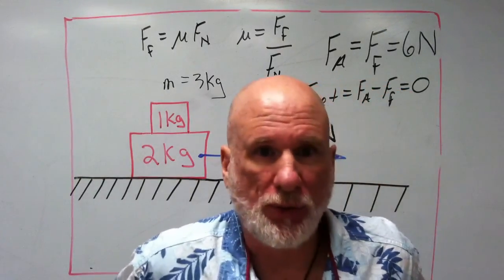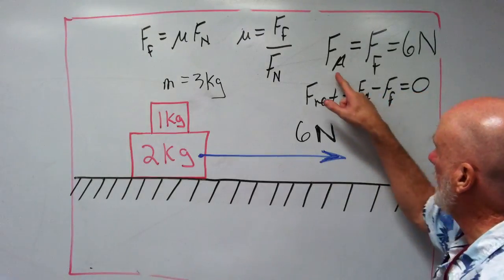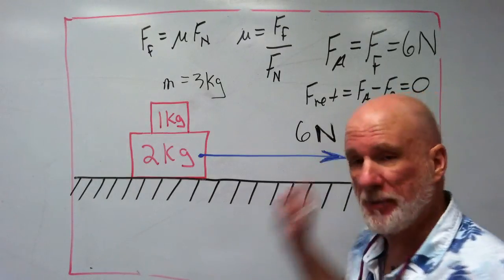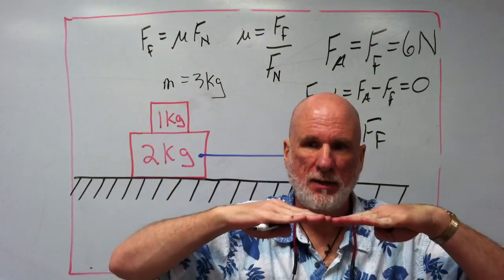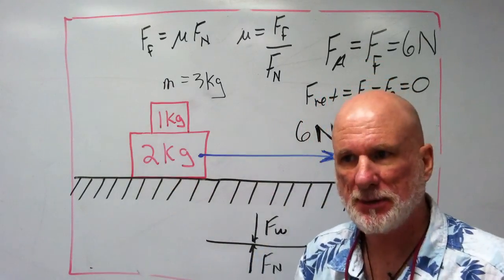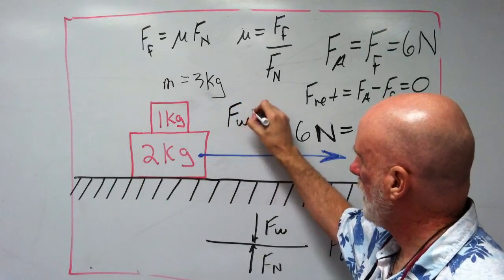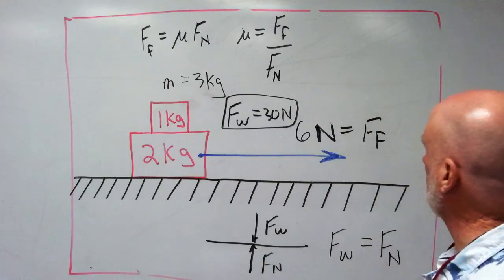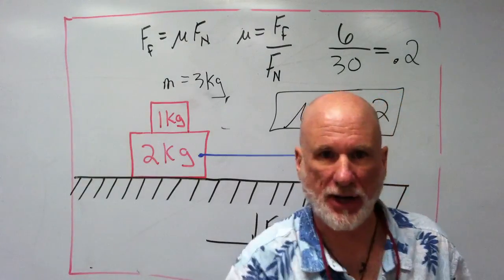Determine the Coeffecient of Friction on a Horizontal Surface